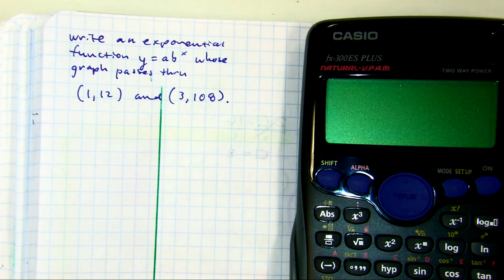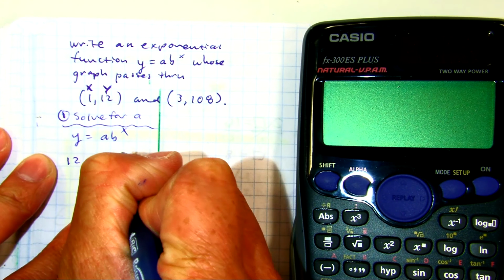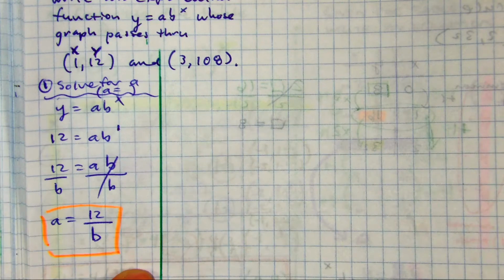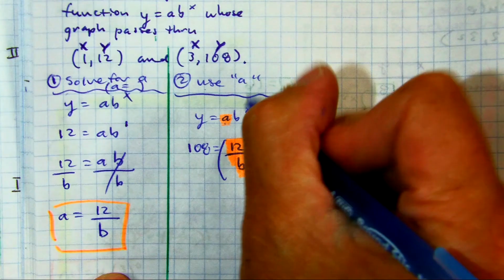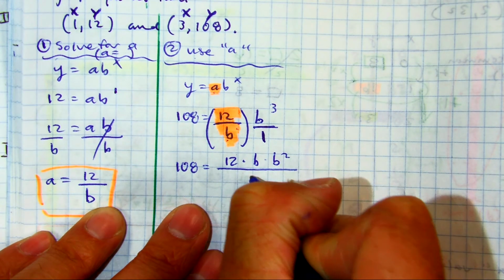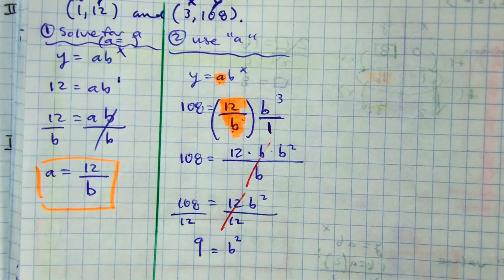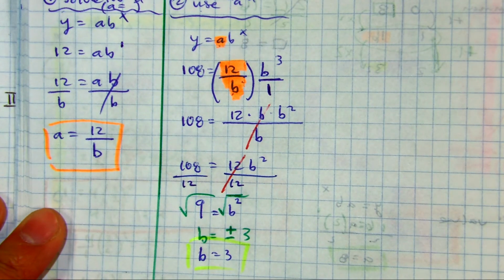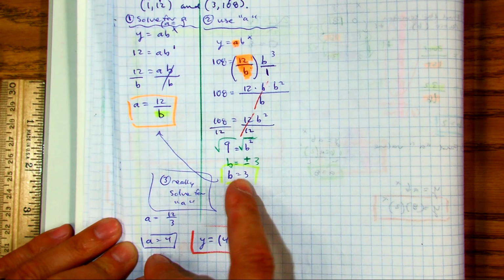3 1write exponential function given two points example C hard